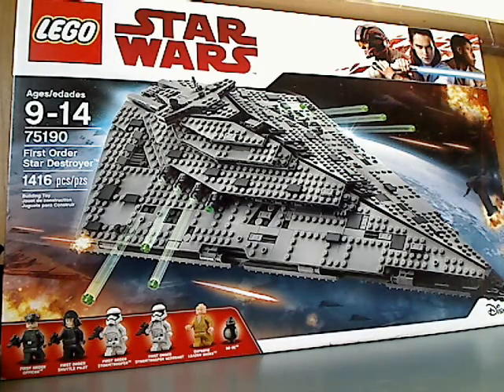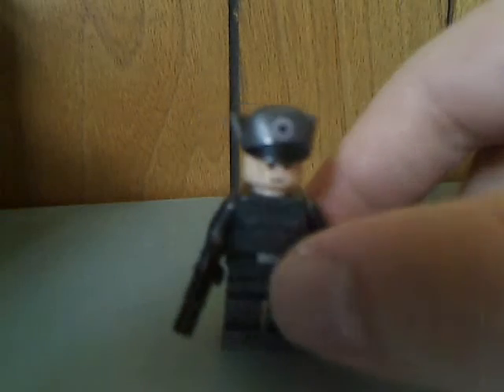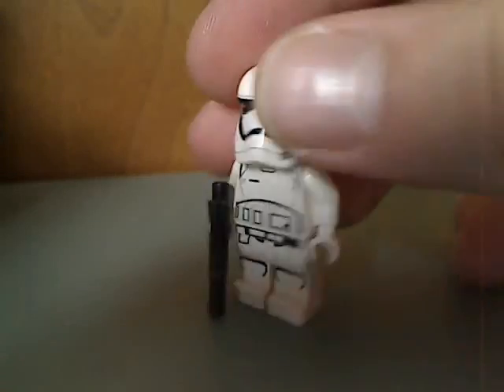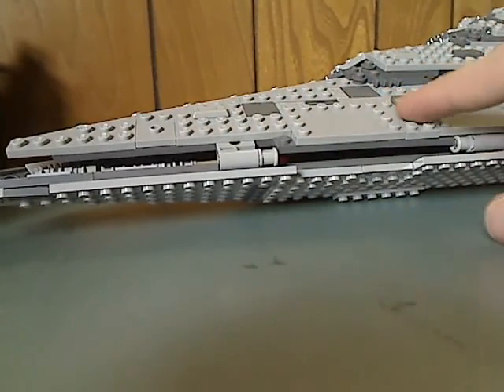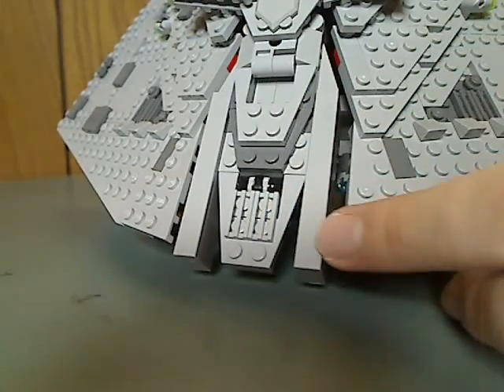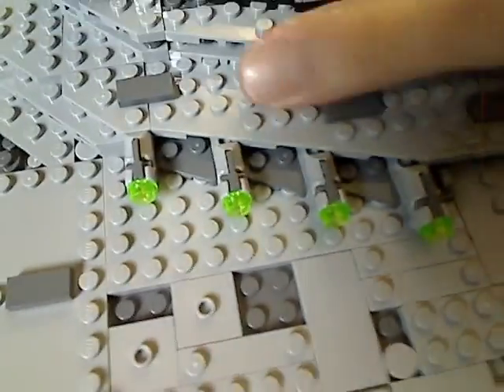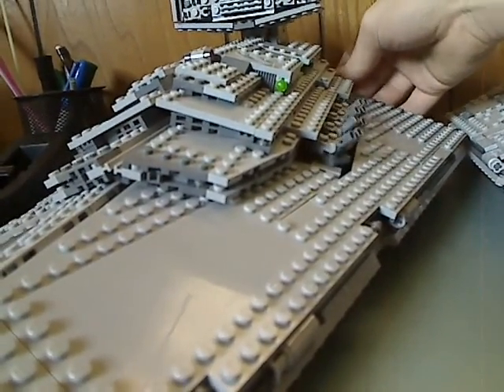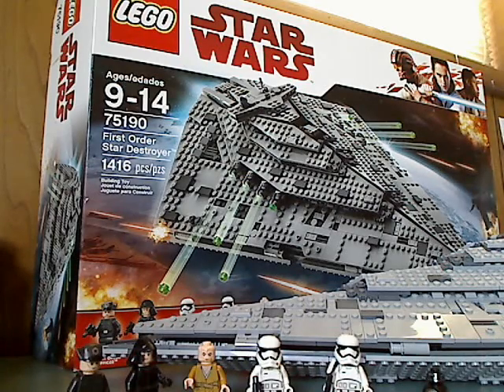Lego Star Wars Review: Last Jedi: First Order Star Destroyer